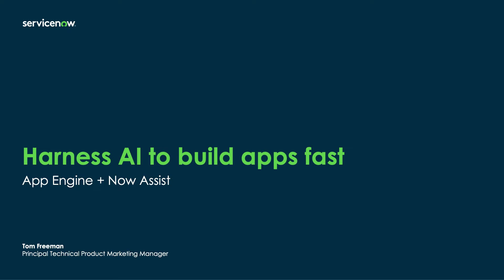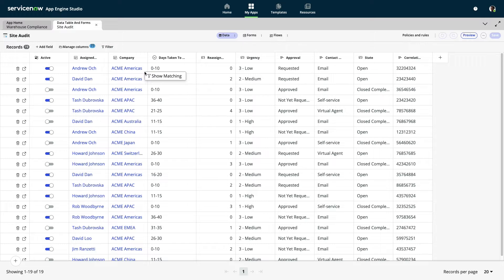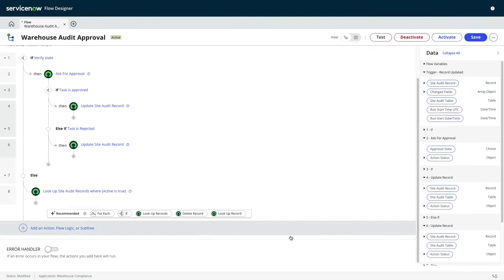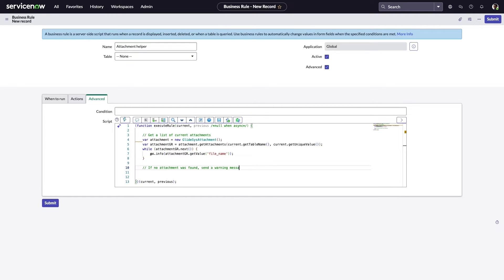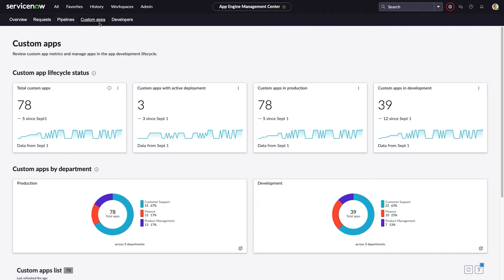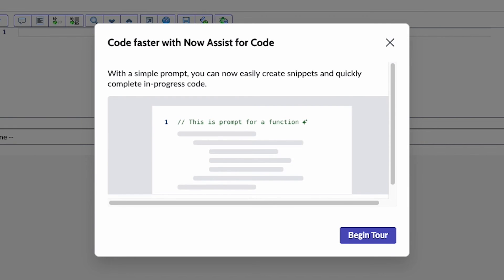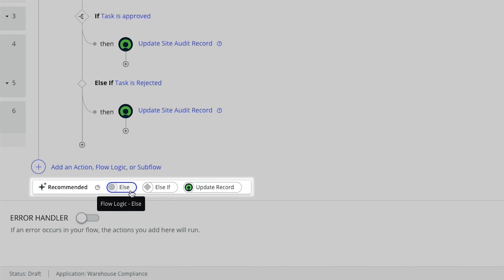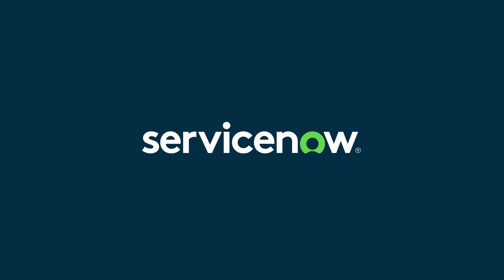Harness Gen AI to build apps fast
Using the wave of new generative AI features on the ServiceNow platform, it's easier than ever to build amazing apps.